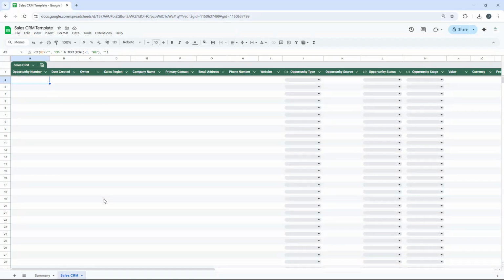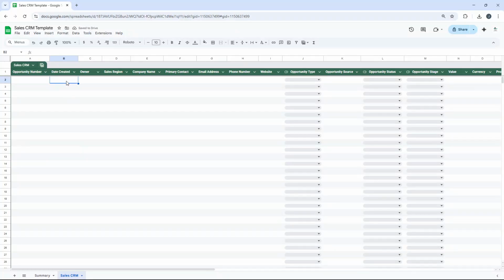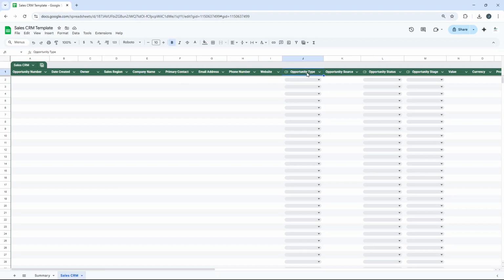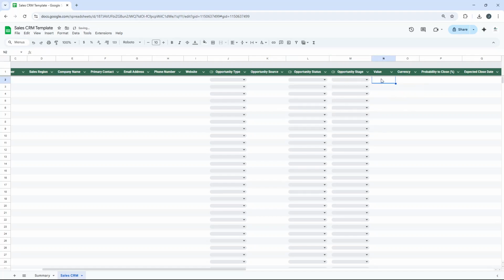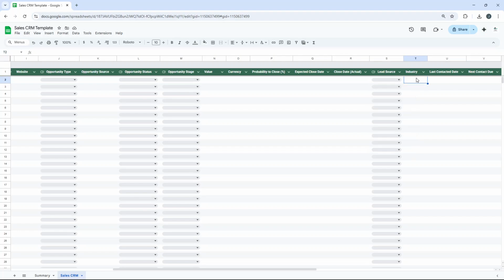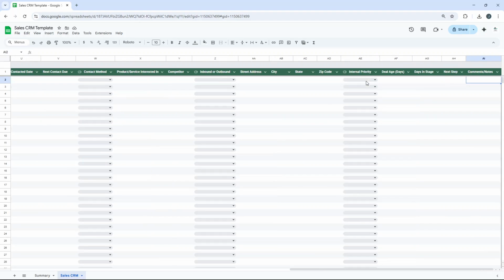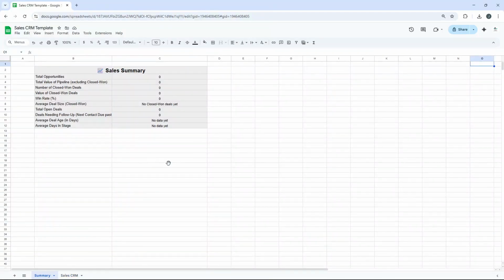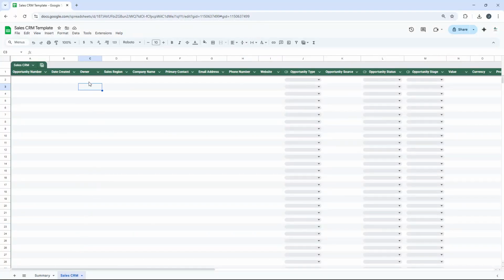Sales CRM Template to Track, Prioritize & Close More Deals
---👇 HOW I CAN OTHERWISE HELP YOU 👇
📄 Save Countless Hours With My Optimized Project Management Template Bundle: